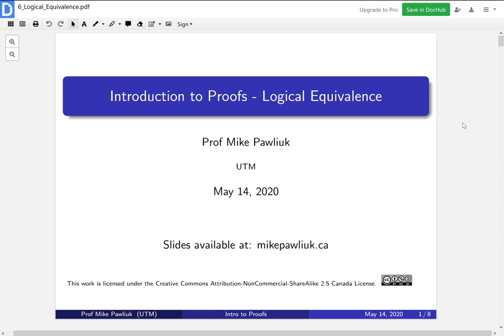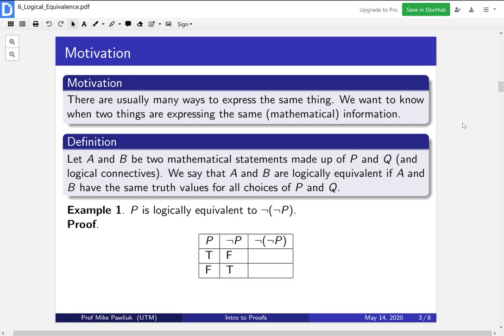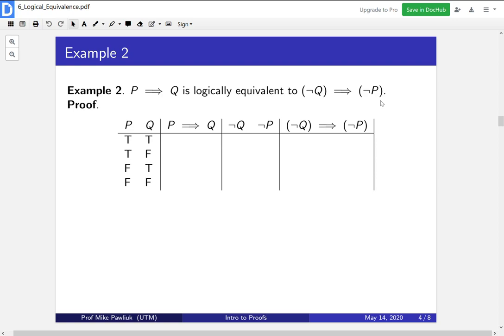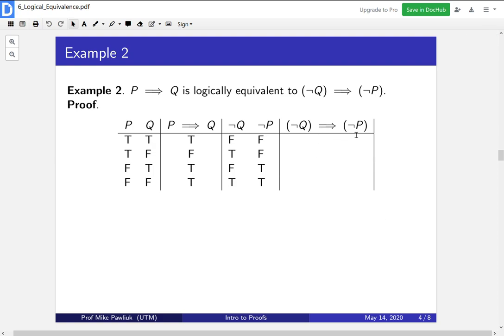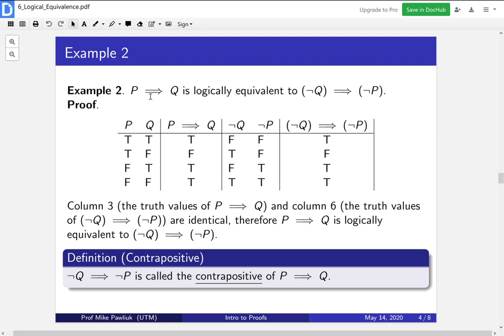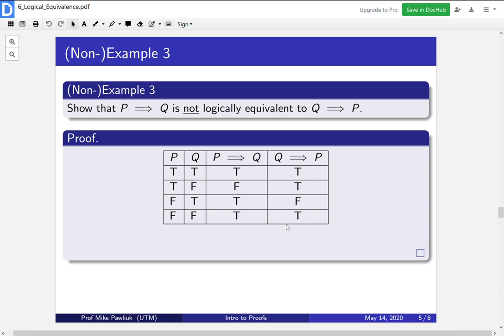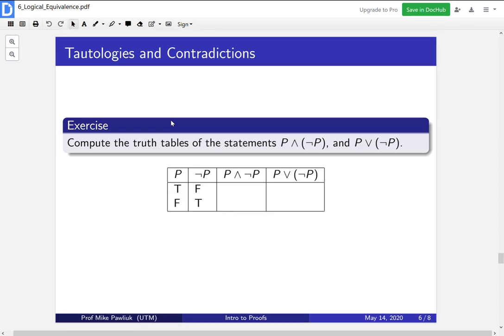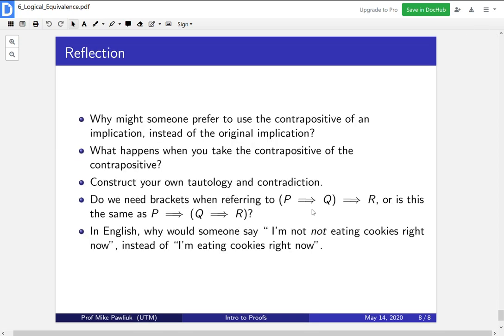Intro to Proofs - Logical Equivalence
Topics covered:
1. Logical Equivalence (definition and motivation).
2. Proof by truth table.
3. Definition of Contrapositive.

4. Show that two statements are not logically equivalent.